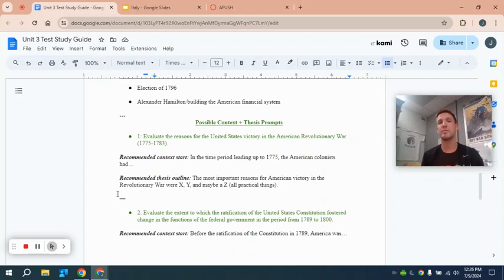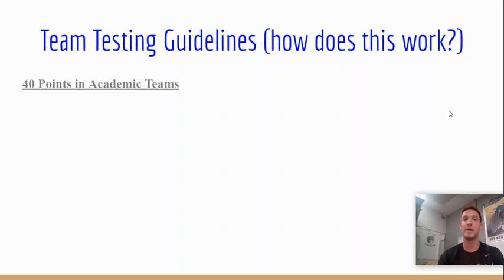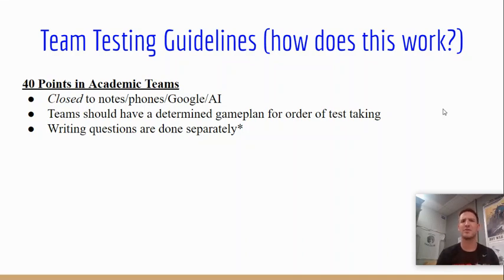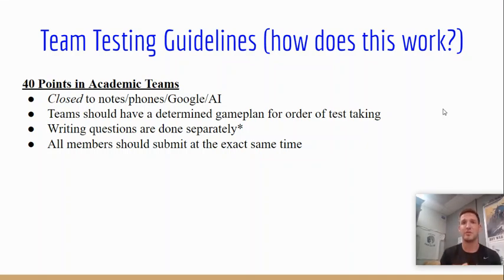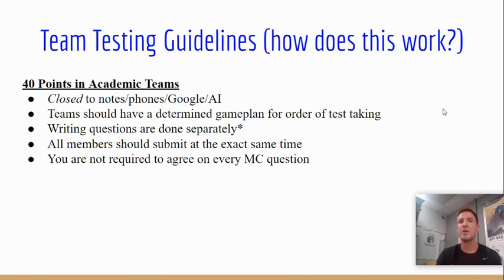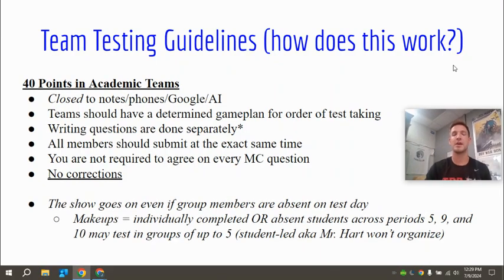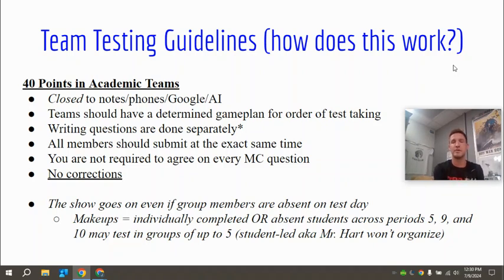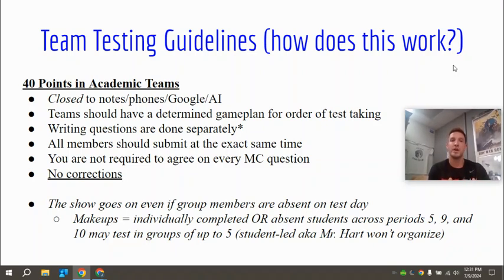Unit 3 Exam - Tips and How Does a Team Test Work??